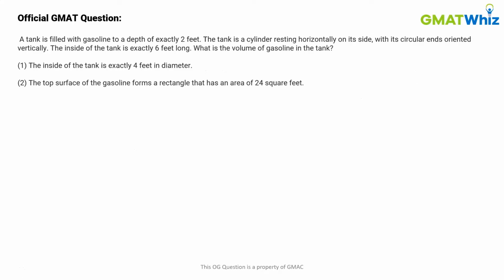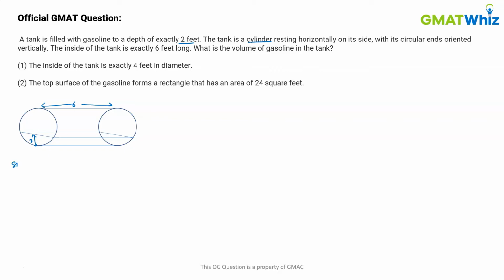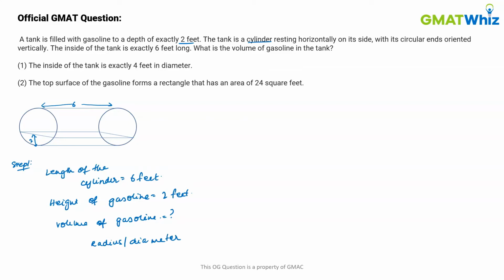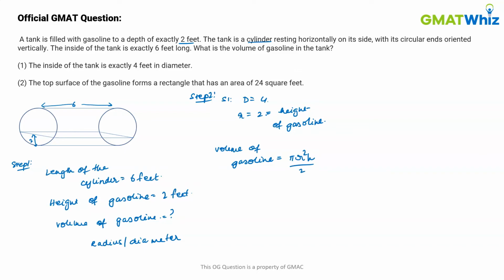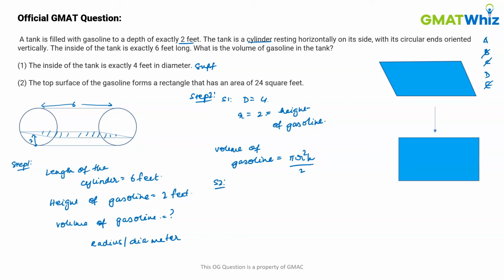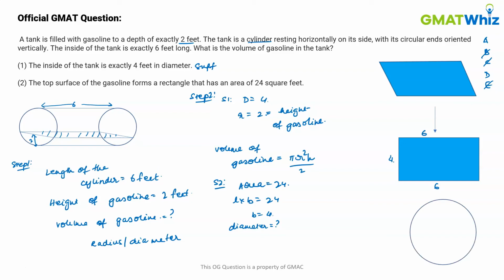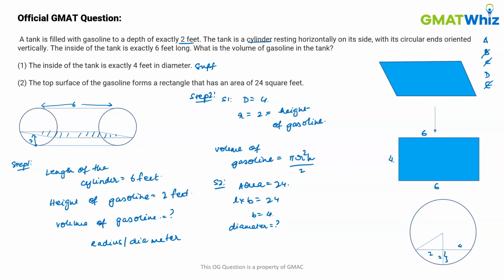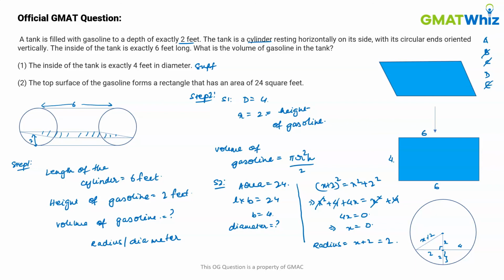GMAT OG l DS13982 : A tank is filled with gasoline to a depth of exactly 2 feet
GMAT DS13982 (Geometry)

A tank is filled with gasoline to a depth of exactly 2 feet. The tank is a cylinder resting horizontally on its side, with its circular ends oriented vertically. The inside of the tank is exactly 6 feet long. What is the volume of the gasoline in the tank?